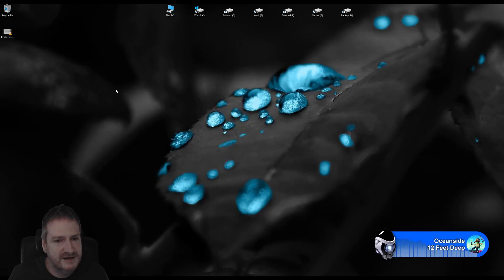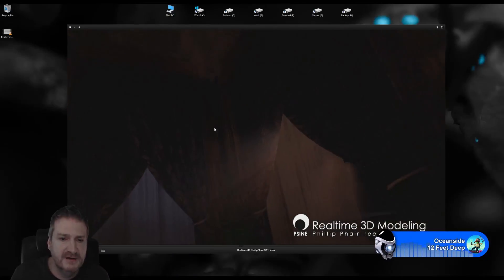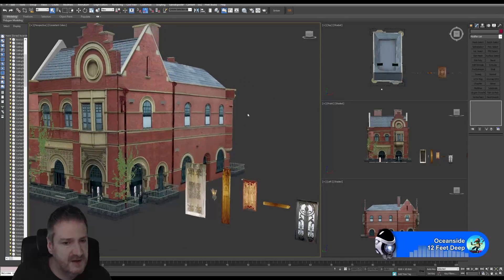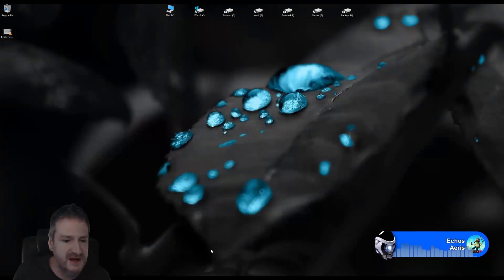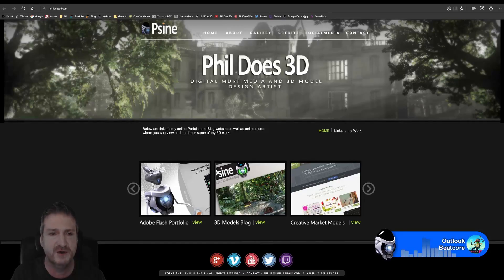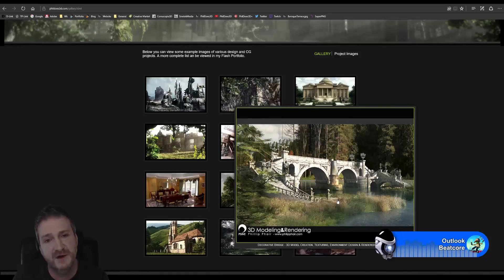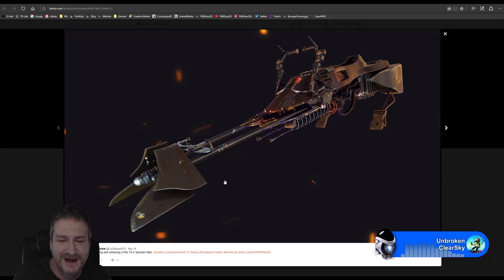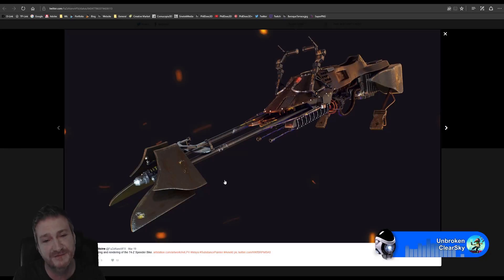Modeling UE4 Art Deco Building Stream 27 MAR 2017 - Part 1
PhilDoes3D Stream from 27 MAR 2017 -
Modeling and Texturing for UE4 an Art Deco Building 3D Model - Part 1

Phantom Sage - Make Me Yours (feat. Byndy)

Vinze - Nothing Better (feat. Reece Lemonius)

TimBuk2 - Memory (feat. Ryan Konline)

Vazara & KevinDeJong & CVB - Without You (feat. JFARR)

Starix - I Believe In You & I (feat. Kédo Rebelle)

Prima - Capture a Dancer (feat. Robin Mellby)

Aeris - Echos (feat. Q'AILA)

Tacacho - Take It Back (feat. David Julien)

JFARR - Breathe (feat. Natalie Smith)

Clearsky - Unbroken (feat. Thomas Fiss)

Ryzu & Joe Lyons - Painted Pictures (feat. Juunana)